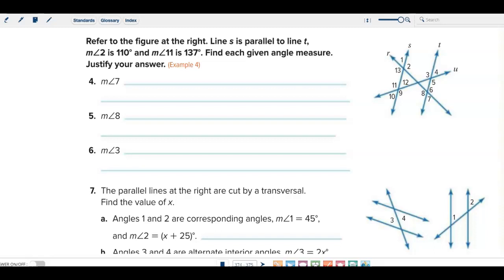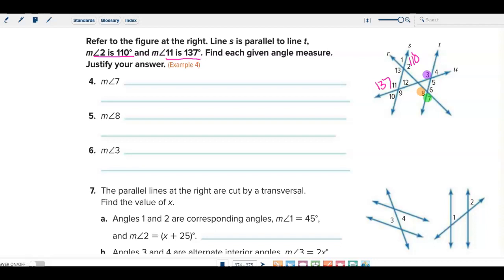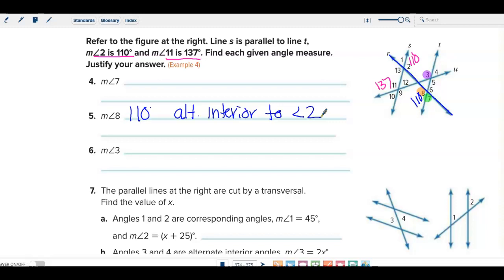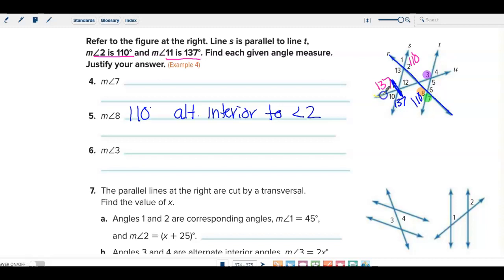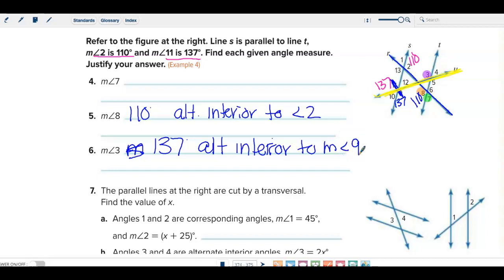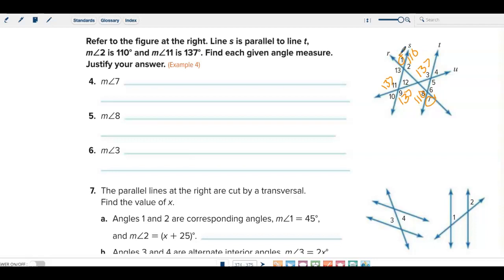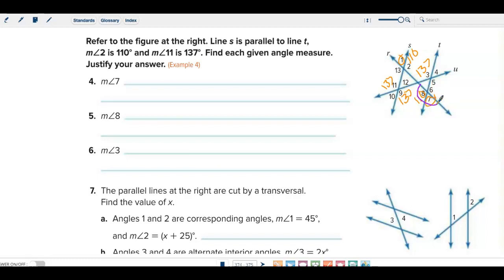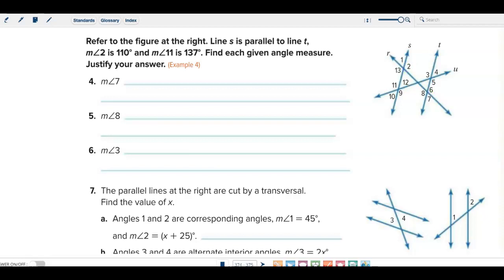Homework help-page 375